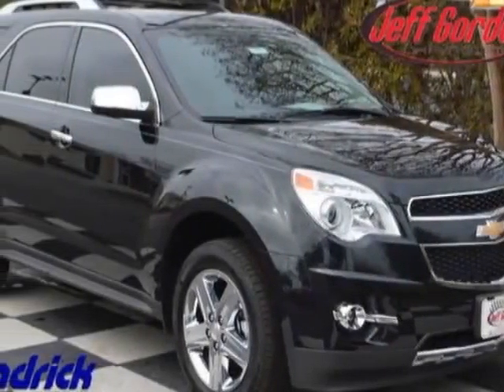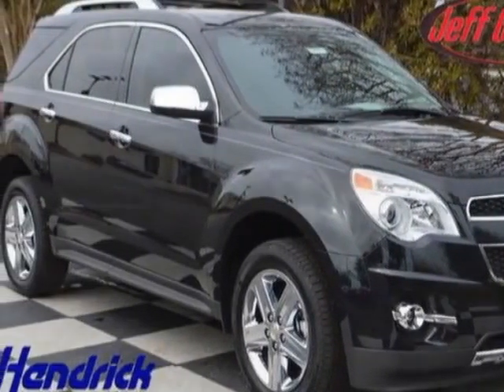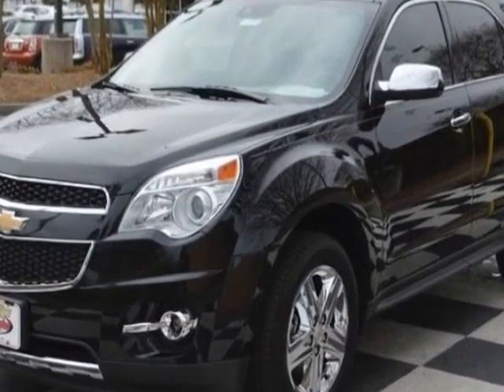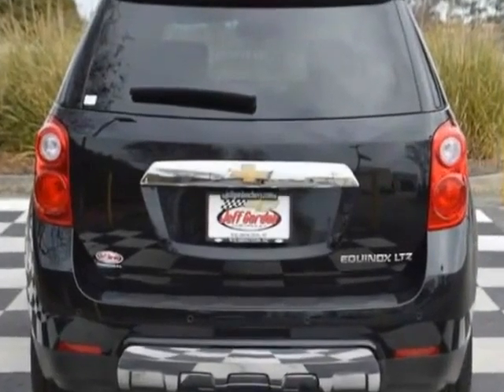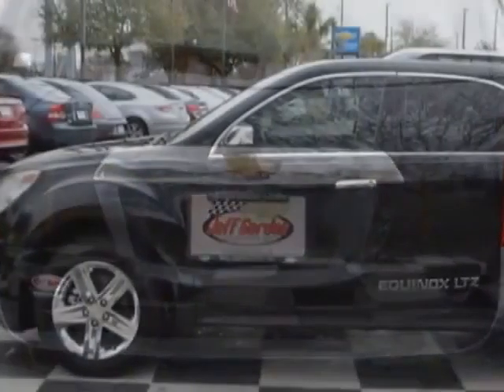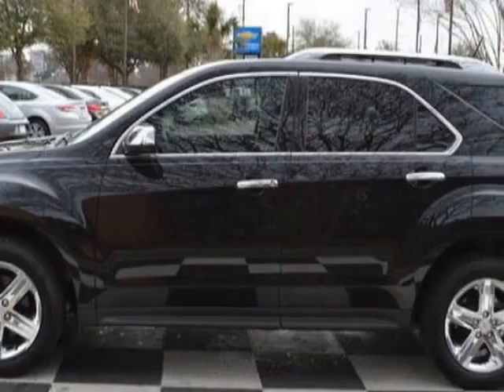2015 Chevrolet Equinox FWD 4dr LTZ SUV - Wilmington, NC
Jeff Gordon Chevrolet, Wilmington, NC - Chevrolet Equinox FWD 4dr LTZ